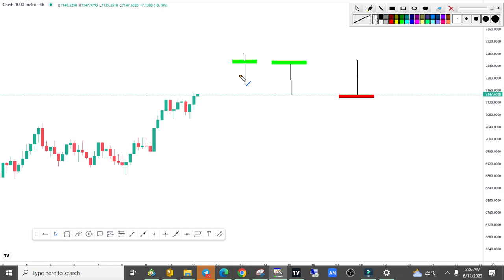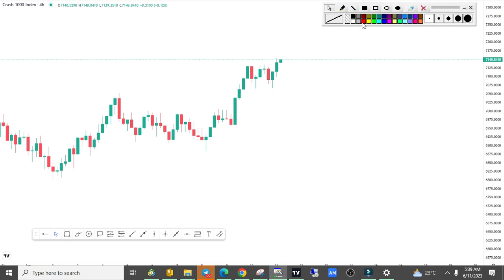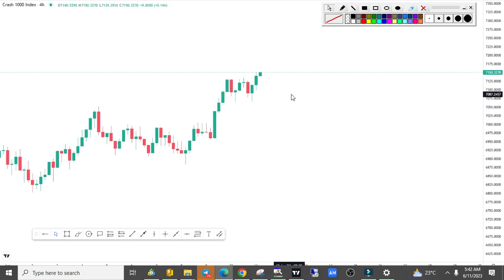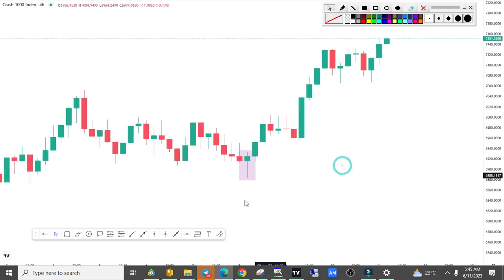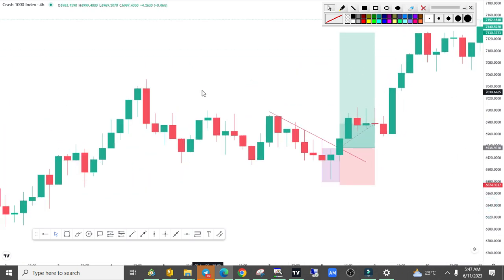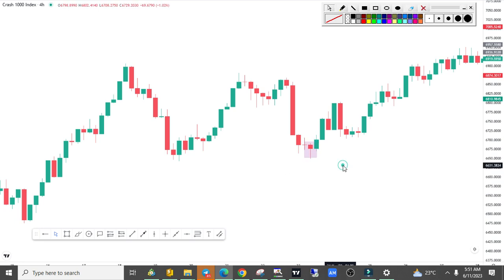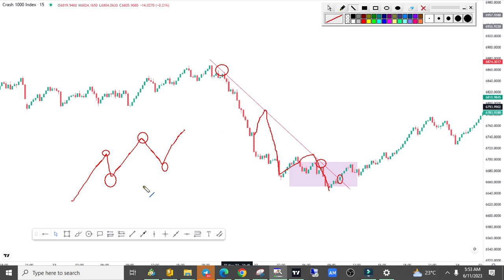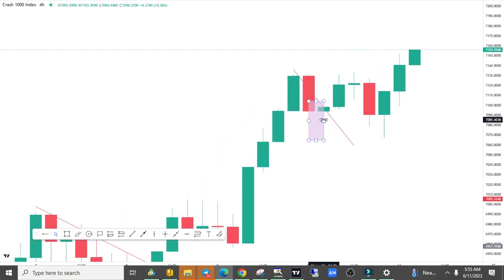This Secret Candlestick Pattern Makes Trading "Too Easy"... (Perfect For Beginners)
Get my Automated trading system(Robot) for boom and crash 👇👇👇👇

If you're interested in forex trading, then you're in the right place! In this video, we'll show you the basics of forex trading, including strategies, currency pair and indices updates.

This video is designed specifically for beginners, so you can learn the basics of forex trading in a step-by-step manner. By the end of this video, you'll be able to trade forex with confidence!
In this channel I release videos on forex trading strategies and tutorial viseos on forex trading from scratch to advanced level.
kingsfx focus on production of quality videos on forex trading, mentorship programme and great assistance on small trader and begginners in forex trading journey.